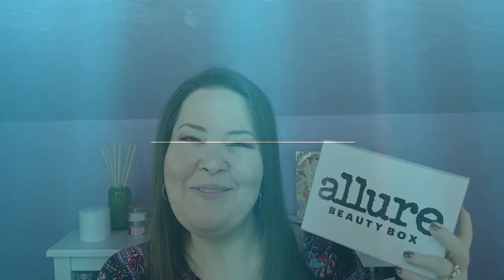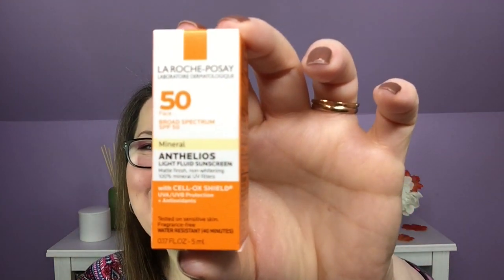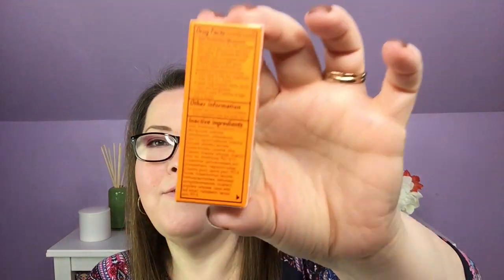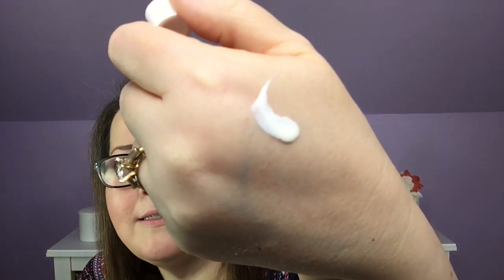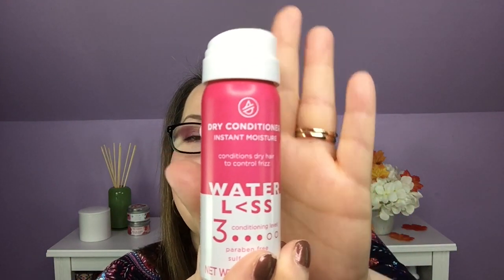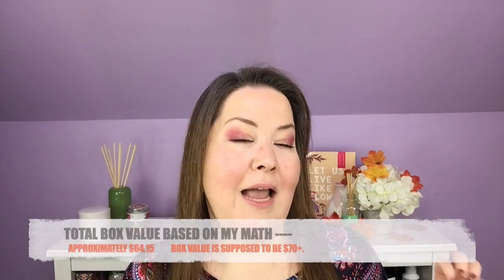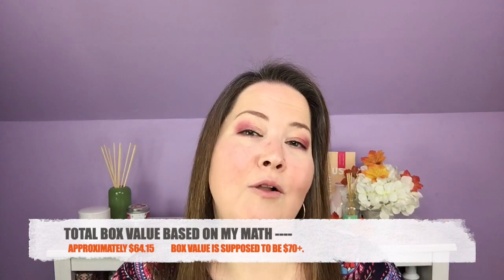Allure Unboxing September 2020 / Allure Beauty Box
This is the last month to unbox Allure for $15. As of October the box will be $23. It is going from $70+ to $100+ in value and from 2 to 3 full sized items.
That said my box did not meet the value this month! I still love it though and can’t wait to see what changes this brings!

If you purchase through my link, the first 20 people will receive their first month (from a three-month subscription) FREE and after those are claimed everyone else will receive their first box (from a three-month subscription) for 50% off!

($10 off your first box)

Grove Collaberative
5 Products FREE with your first order.